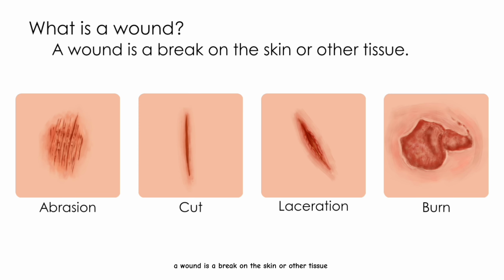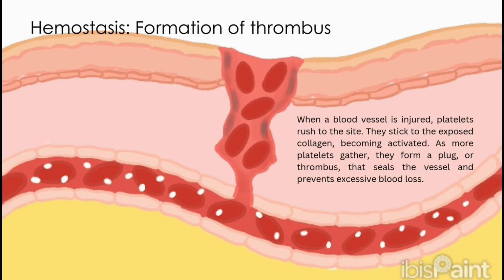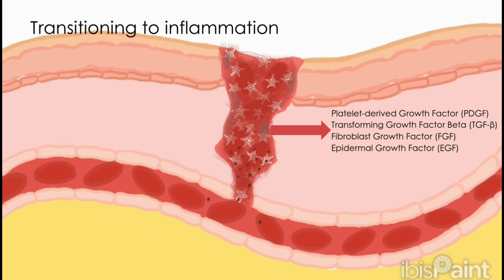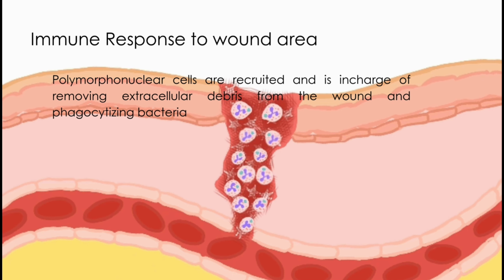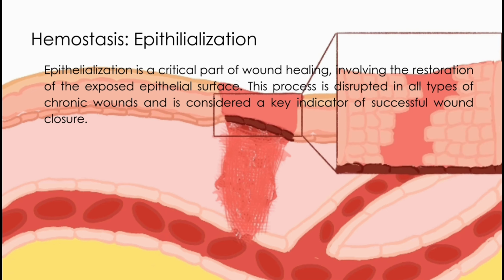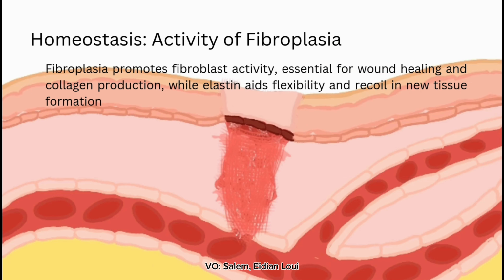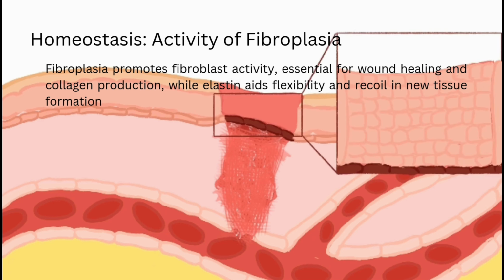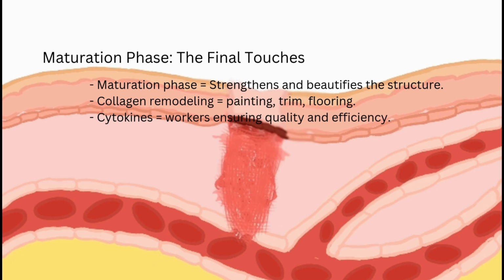ANIMAL PHYSIOLOGY - STAGES OF WOUND HEALING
A video by Group 7

Baldoz, Vincent Paul
Bayudan, Mery Rose
Columna, Jovynica
Fernandez, Kayecel Rose
Salem, Eidian Loui
Sibayan, Ruby Kaye